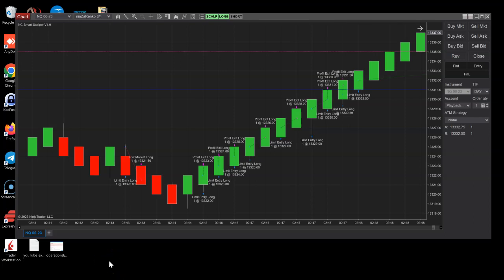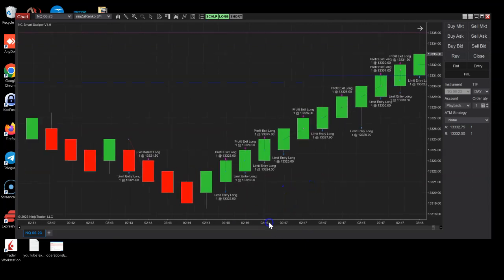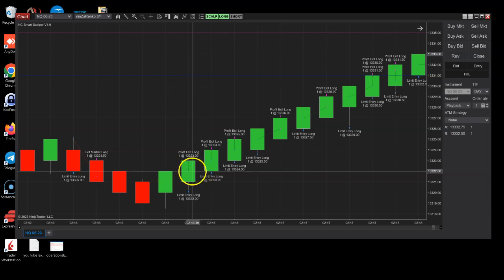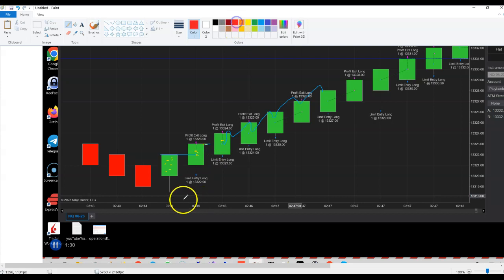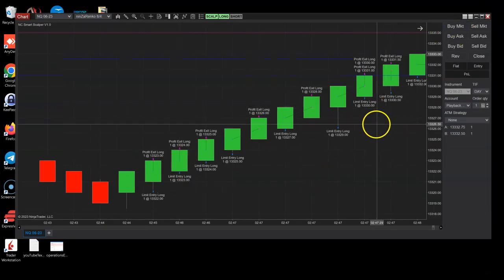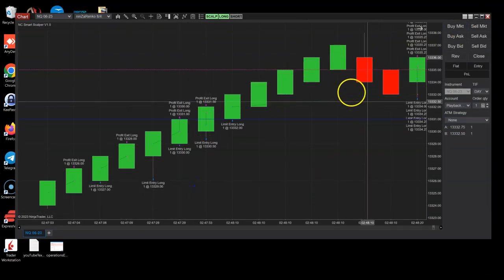NC Smart Scalper for NinjaTrader 8 NinzaRenko Bars Logic Explained | Tutorial Overview | NinjaCoding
Welcome to NinjaCoding! In this video, we uncover the logic behind the NC Smart Scalper for NinjaTrader 8 when applied to NinzaRenko bars. The Smart Scalper is designed to identify short-term scalping opportunities in the market, and when combined with NinzaRenko bars, it offers unique insights into price action. Join us as we dissect the logic behind this indicator, explaining its calculations and parameters to help you better understand how to use it in your scalping strategies.

00:00 Introduction

Overview of the video's objective: explaining the logic behind the NC Smart Scalper for NinjaTrader 8 when applied to NinzaRenko bars.
Explanation of the importance of understanding indicator logic for effective scalping strategies.
00:45 Understanding Smart Scalper Indicator

Introduction to the Smart Scalper indicator and its significance in short-term scalping.
Overview of how the NC Smart Scalper Indicator helps traders identify scalping opportunities.
01:00 NinzaRenko Bars Overview

Introduction to NinzaRenko bars and their unique characteristics.
Explanation of how NinzaRenko bars differ from traditional time-based bars and their advantages for scalping.
01:30 Indicator Logic Explained

Detailed explanation of the logic behind the NC Smart Scalper Indicator when applied to NinzaRenko bars.
Understanding how the indicator identifies scalping opportunities based on price action.
02:00 Parameter Settings

Explanation of the parameters used in the NC Smart Scalper Indicator and their impact on indicator performance.
Tips for optimizing parameter settings to suit individual scalping styles and preferences.
02:30 Practical Application

Application of the NC Smart Scalper Indicator in NinjaTrader 8 with NinzaRenko bars.
Real-life examples of using the indicator to identify scalping opportunities in different market conditions.
03:00 Conclusion

Recap of key points covered in the logic explanation of the NC Smart Scalper Indicator.
Encouragement to explore further customization and optimization of the indicator based on individual scalping goals and preferences.

A special thanks to our amazing NinjaCoding community! Your support and engagement keep us motivated to create valuable content. Thank you for being a part of our journey!